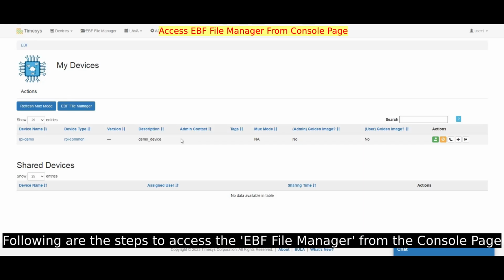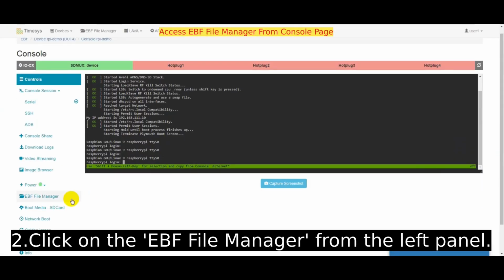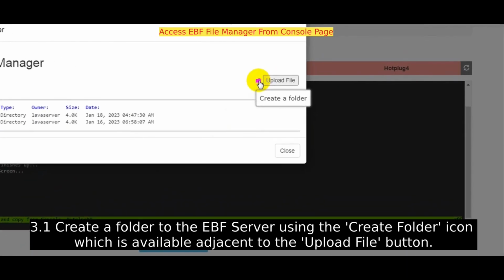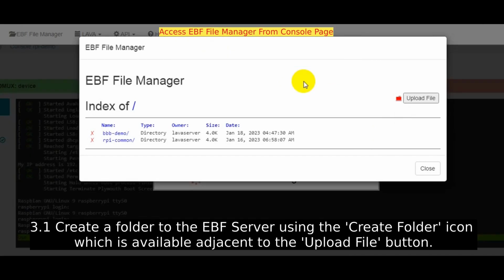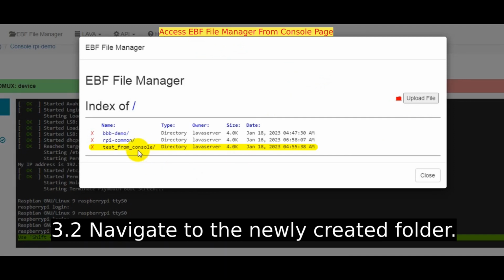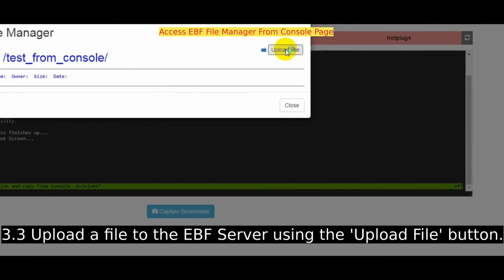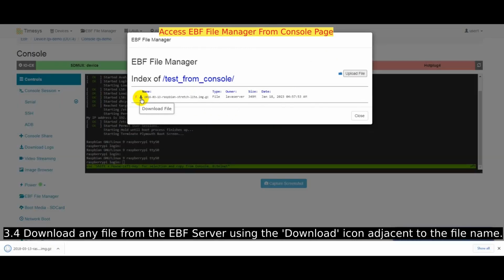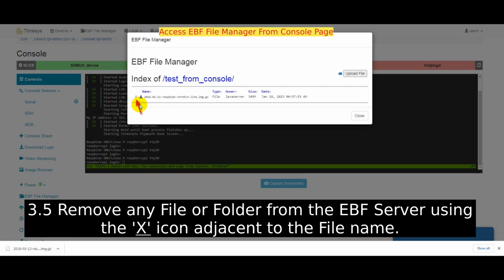P20 Timesys Embedded Board Farm EBF User Guide: How to Use the EBF File Manager on a Console Page